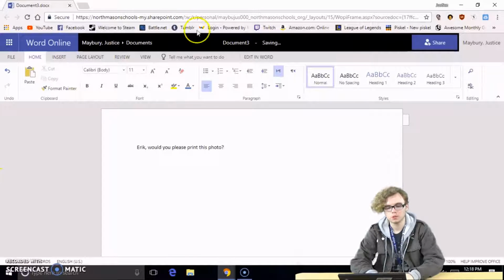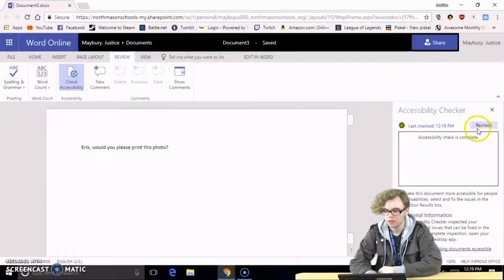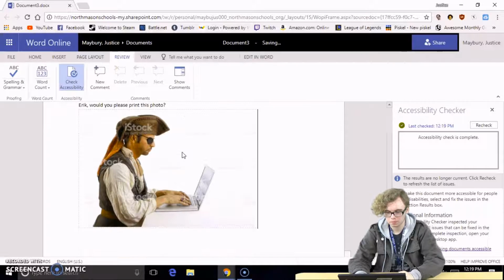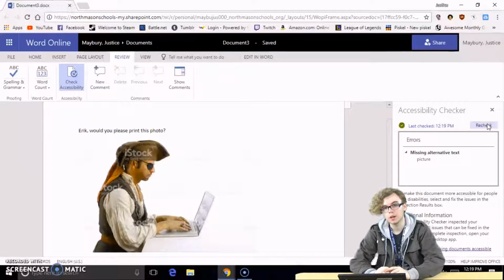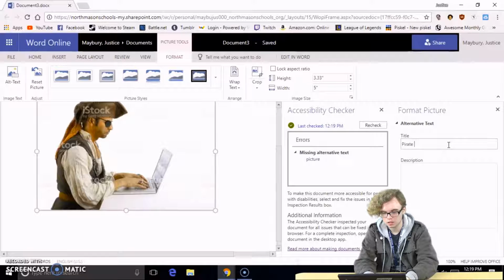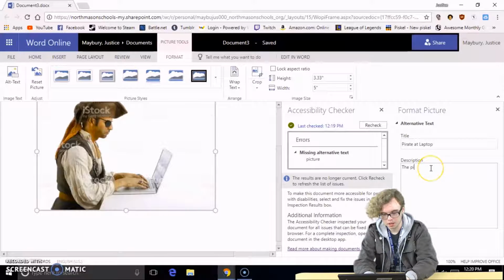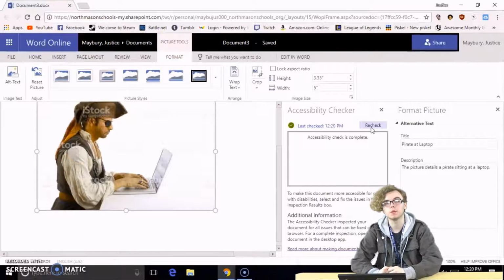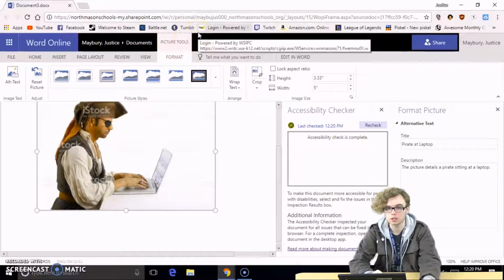Microsoft Office Accessibility Review (Word)